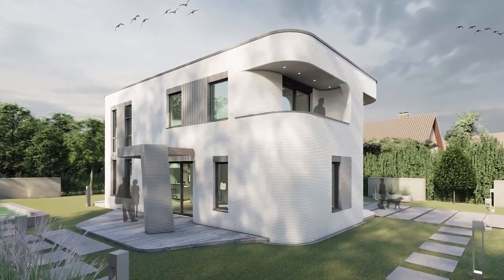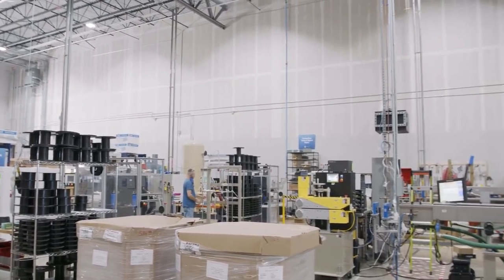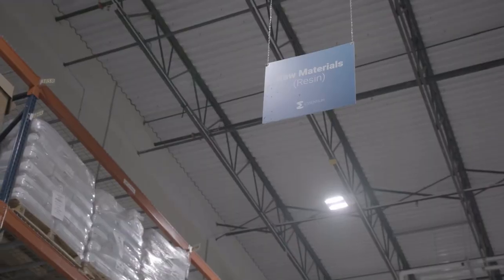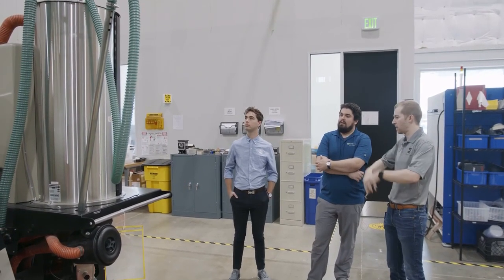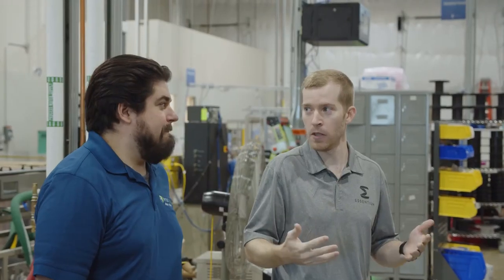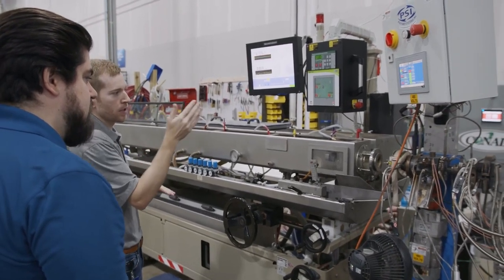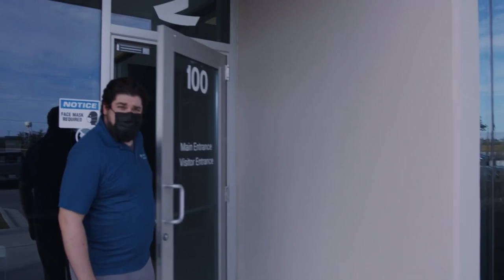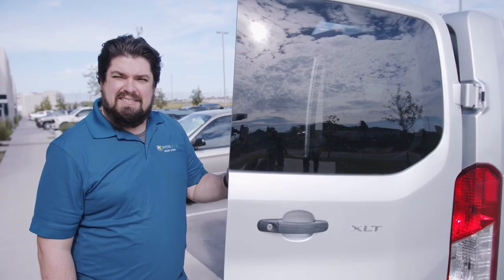Road Trippin' with Steve | S2 E2 From Pellets to Parts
At Essentium, Steve and his crew explore the massive production facility where additive materials are transformed into filaments, machines are tested, and final parts are checked. From their material wall to their in-house quality assurance checks, Essentium demonstrates how good ingredients and superior machines can expand additive capabilities.